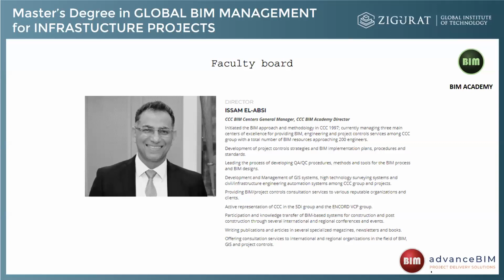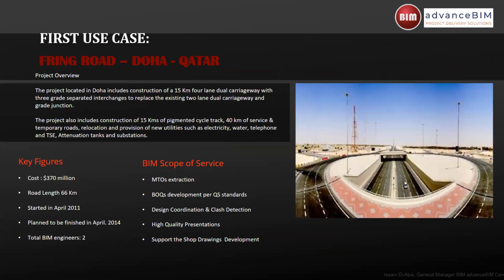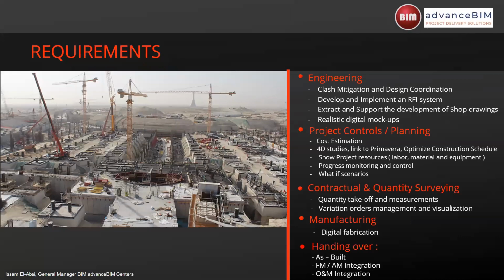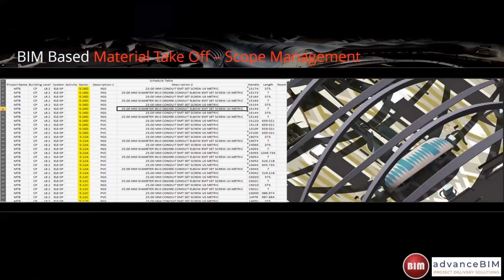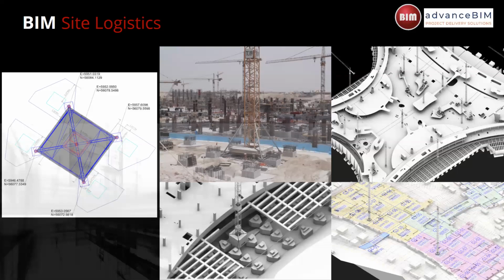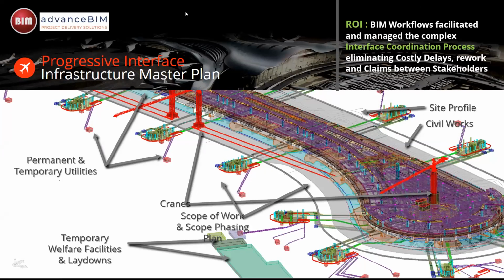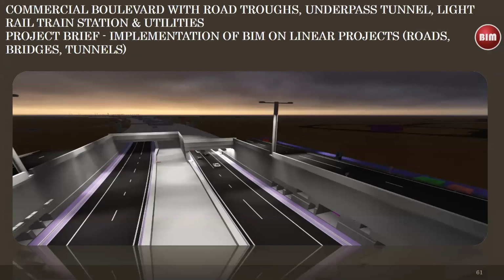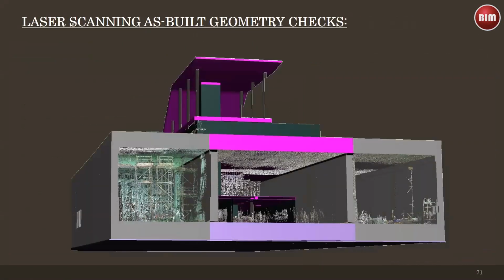BIM in Mega Infrastructure Projects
The deployment of BIM for infrastructure project is rapidly expanding and advancements in technology are being made across all disciplines.

Presently, numerous professionals in the AECO industry utilize BIM. These include Designers, modellers, architects, engineers, contractors, developers, managers and senior executives, among many others. The infrastructure sector is on the front line of this new paradigm, with BIM already offering significant savings of cost and time for road/highway, rail, bridge & tunnel, and utility professionals. Issam EL-Absi would be discussing on the deployment of BIM in mega infrastructures projects.

Issam EL-Absi is the advanceBIM CEO / BIM Centers General Manager. He also serves as the Academic Director of the Master’s in Global BIM Management for Infrastructure Projects by the Zigurat Global Institute of Technology headquartered in Barcelona. He initiated the use of BIM approach and methodology in CCC in 1997; and used to manage three main centres of excellence for providing BIM, engineering and project control services with a total number of BIM resources approaching 200 engineers. CCC is the largest construction company in the Middle East. The company developed the Abu Dhabi International Airport Midfield Terminal Building and South Helwan Thermal Power Plant amongst other projects.

Issam has been active for the last 15 years in European, International organizations and initiates such as the 5Di group, ENCORD, ENCORD VCP group, DigiPlace and UBA (UAE BIM Association). He has participated in knowledge transfer of BIM-based systems for construction and post-construction through several international and regional conferences and events. Issam was recently appointed as the CEO for a new Digital Transformation Startup in Europe called advanceBIM.

The BIM Africa BIMTalk (July Edition) is a periodic learning-based virtual program. This session was hosted by the Zigurat Global Institute of Technology.